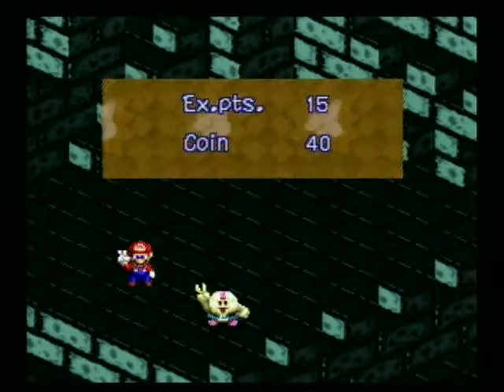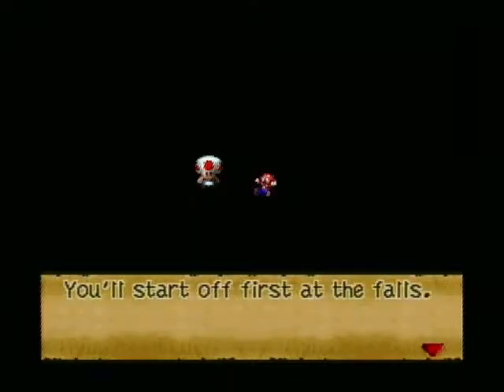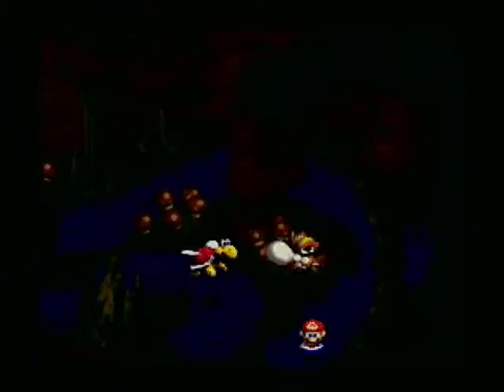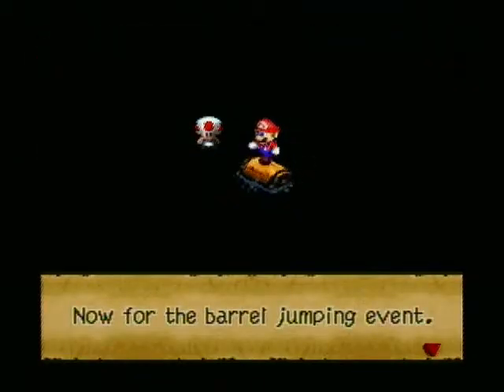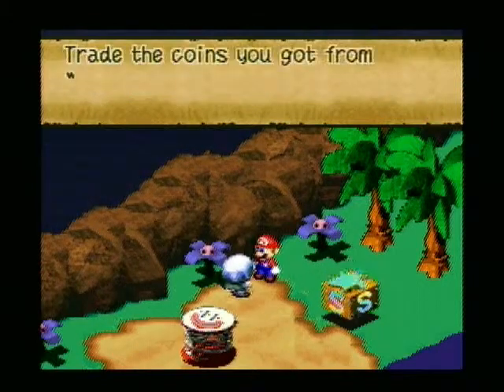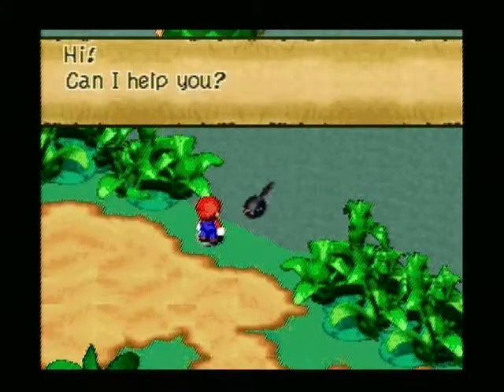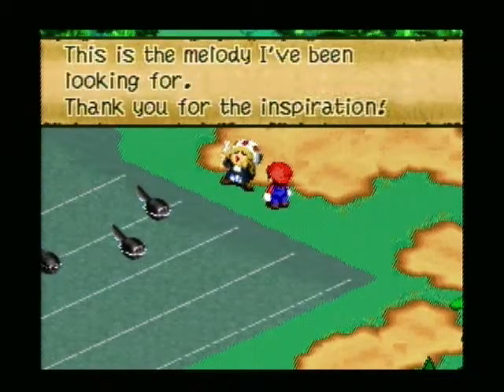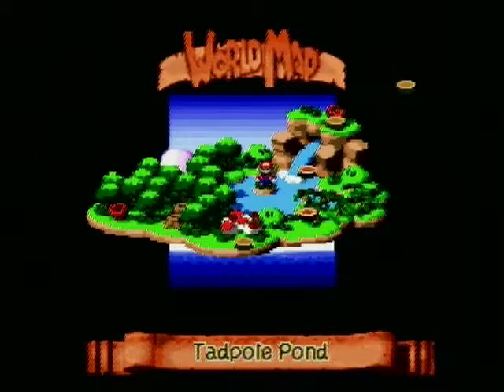Let's Play Super Mario RPG Part 7 - Rivers and Revelations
After beating Belome, we get swept away by a rush of water, and have to navigate our way down a waterfall and balance on barrels down a river.  Then it's off to Tadpole Pond to meet with Frogfucious, where we learn a shocking secret...